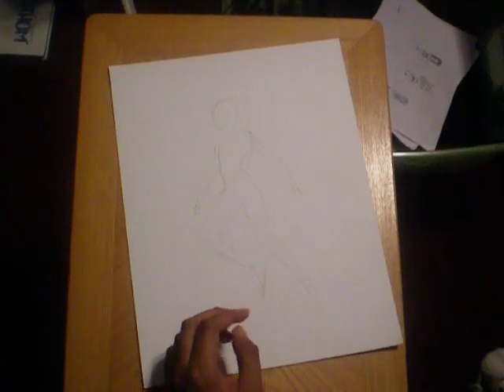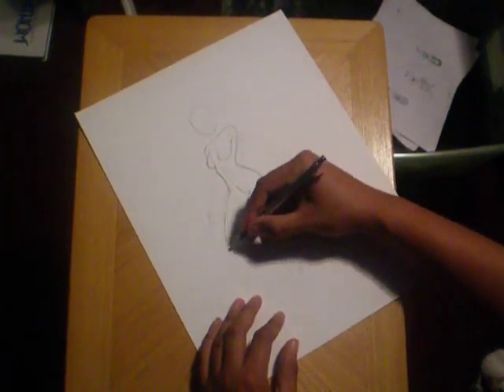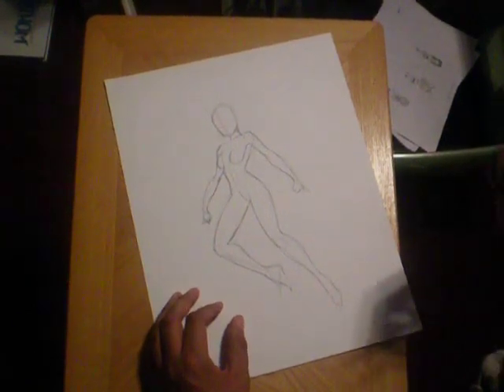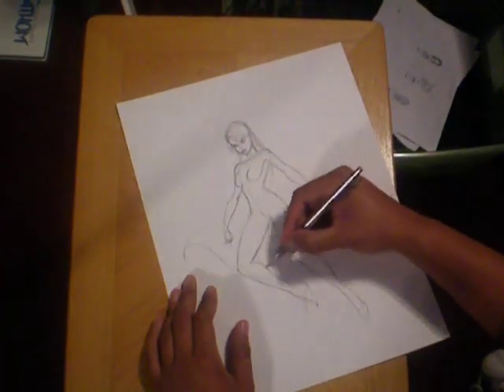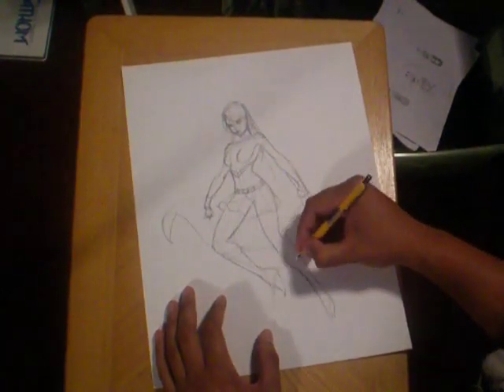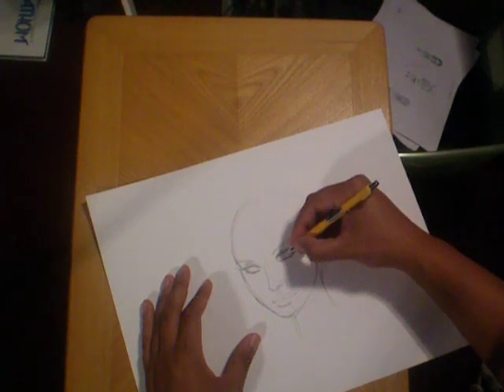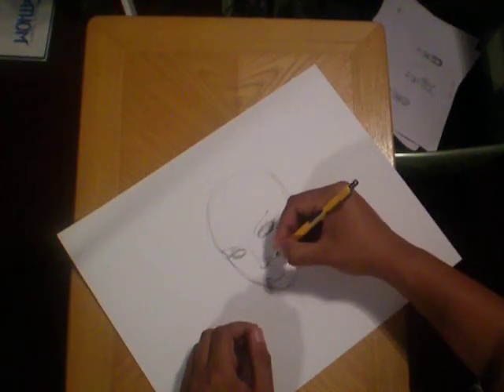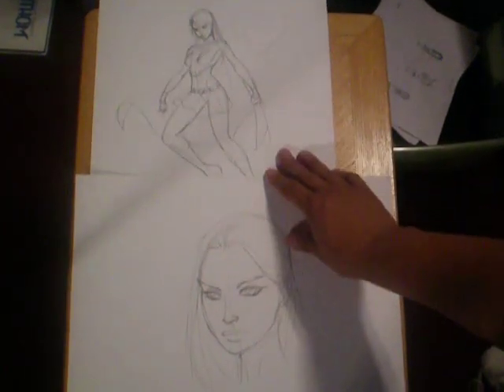Alé Garza Lessons Learned Episode 3-Super Girl!!! Action pose!!! GIRL ACTION!!!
It's Tuesday guys, and or gals, and I know I promised a sexxy pose, but let's save that for Thursday. This episode enjoy a little venture into Super Girl, and another breakdown of the female face. Also this week my first giveaway!!!waywaywaywayyyyy. A signed copy of Fathom Volume 3, with!!! A sketch of Aspen on the inside cover! All you need to do to win it is leave a comment below and be subscribed to this here channel, also spread the word, show some love. I will be back on Thursday and I promise... A sexy pose, haha, PSHOO! PSHOO!